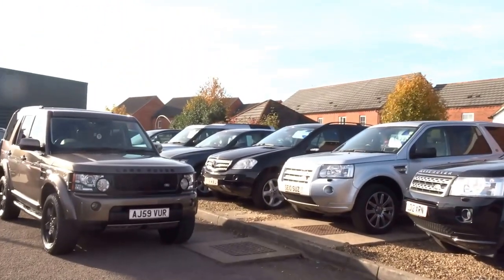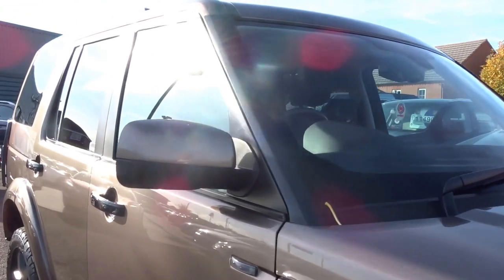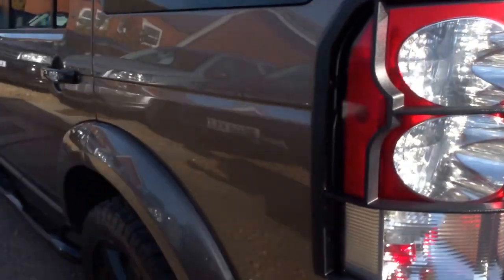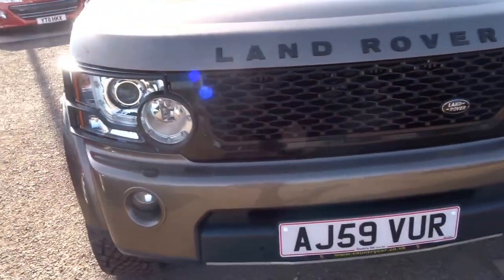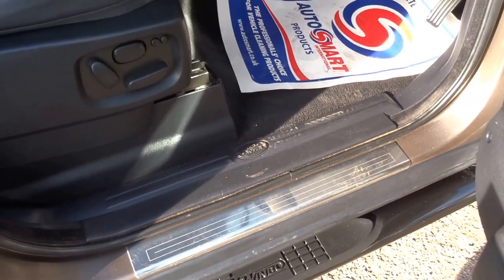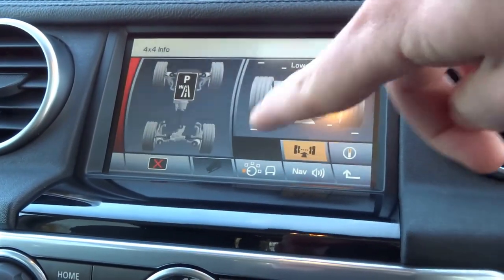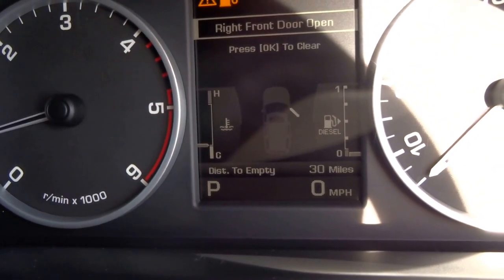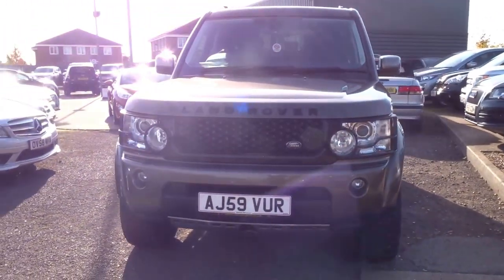Country Car Barford Warwickshire Landrover Discovery 4 TDV6 HSE